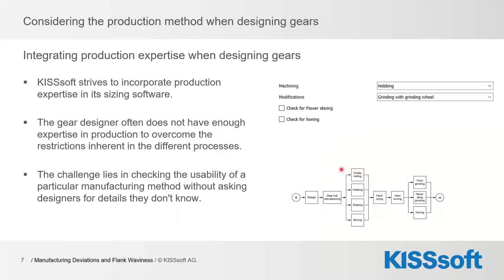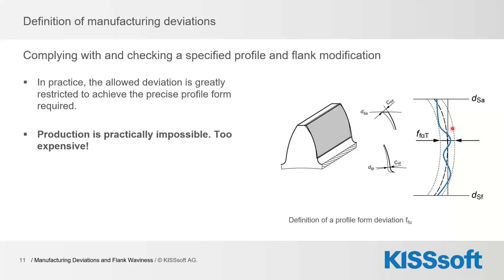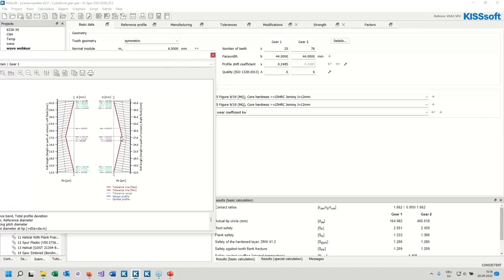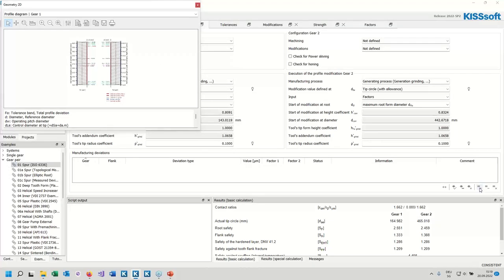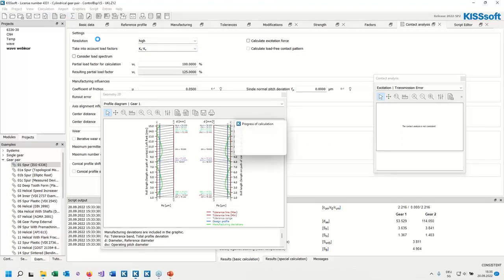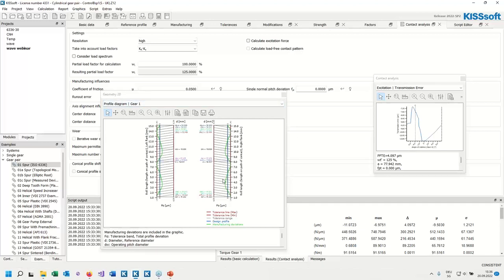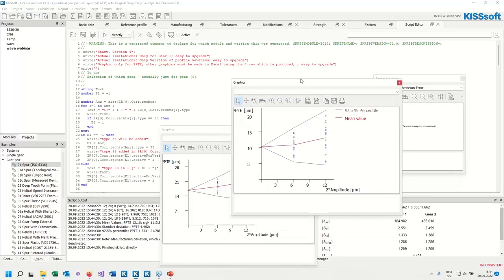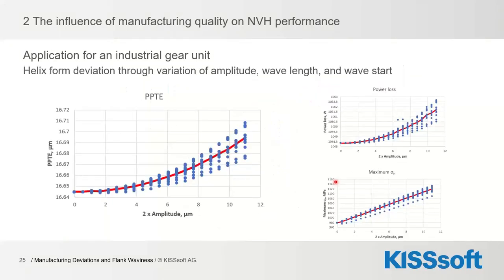Web Demo Flank Waviness, September 20th, 2022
Noise emissions from gear units in electric vehicles are a major problem. In practice, the profile form deviation is controlled strictly. For this reason, it is important to find a method that can be used to estimate the influence of the manufacturing accuracy. The application of this method to some modern gear units will be presented in our web demo:
• Application in the calculation
• Variation of the waviness
• Application to an industrial gearbox
• Application to an EV gearbox